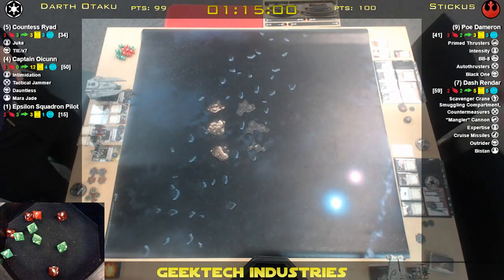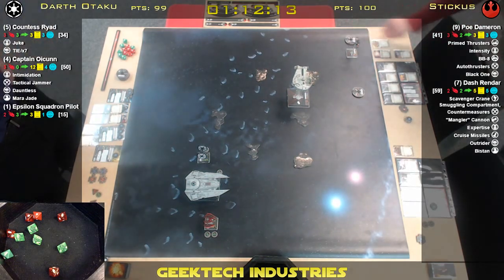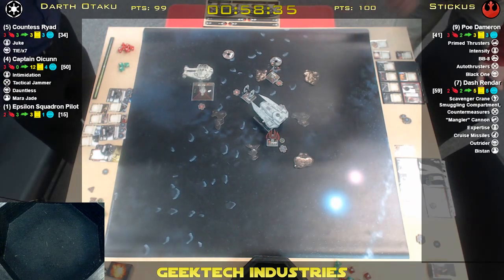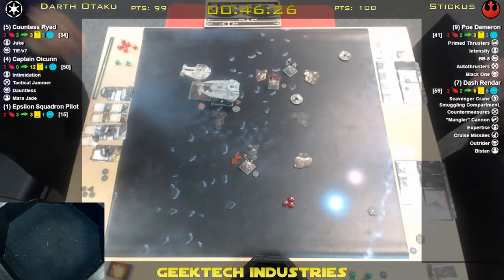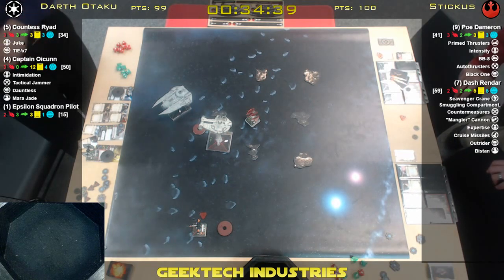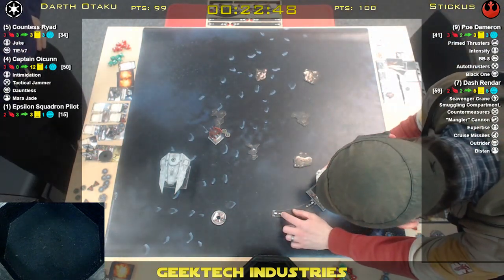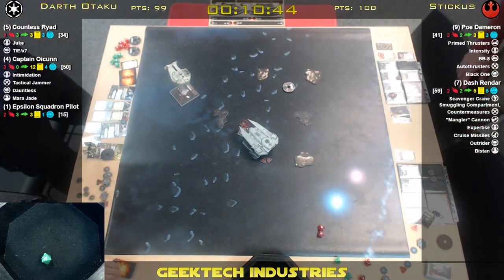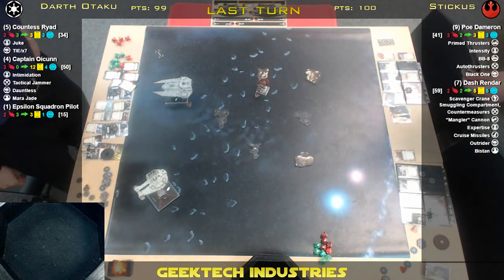Flying Casual at Gauntlet Games - 2017-09-20 - Darth Otaku vs Stickus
Stickus and newer pilot Darth Otaku fly a casual game at Gauntlet Games. Stickus, flying from the right of the screen, brings out his "Dashing Poetensity: The Legend Continues" with PS9 Poe, paired with "Mangler" cannon Dash Rendar.  Darth Otaku, fresh off an incredibly tight 100-0 loss from Ray, brings in a different Imperial list, rocking Captain Oicunn, Countess Ryad and Epsilon Squadron Pilot aka "Blocker Chan"